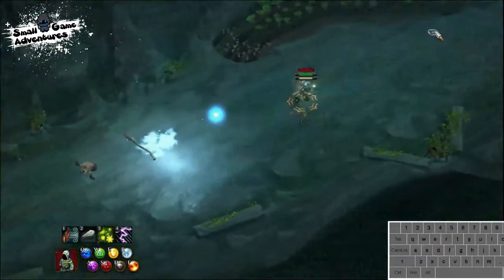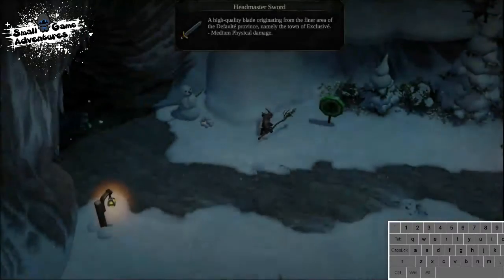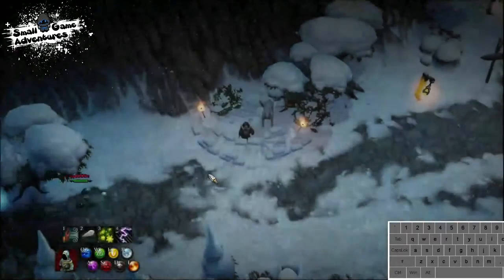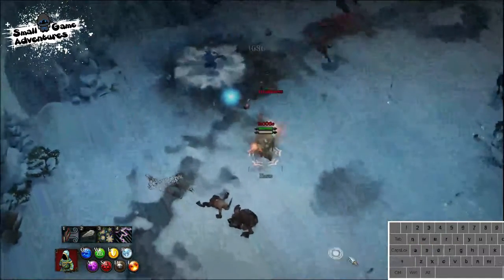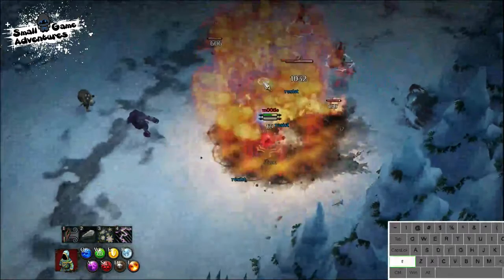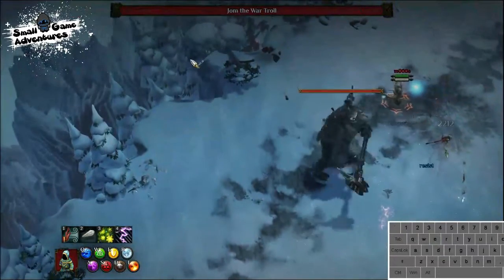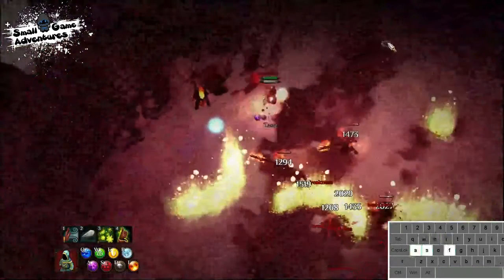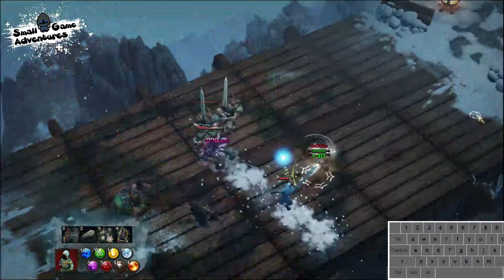Magicka 2 Bananas playthrough -Chapter 4 (all unlocks)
BACK AGAIN!
Happy new year everyone, what better way to start 2016 than to watch a pleb run around in circles panicking and passing it off as a tutorial!

Unlocks in Magicka 2 Chapter 4:
Summer is Fleeting (partial)
Even dead Gods can Die (partial)
Yummy Carrot (weapon)
Moon staff (Staff)
Staff of Helvati (Staff)

Misc. Multi player puzzle